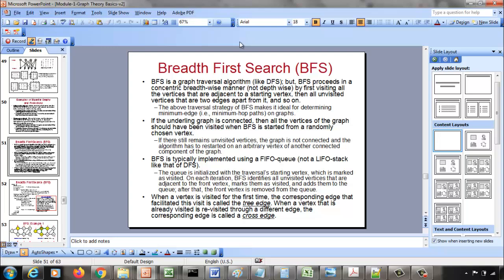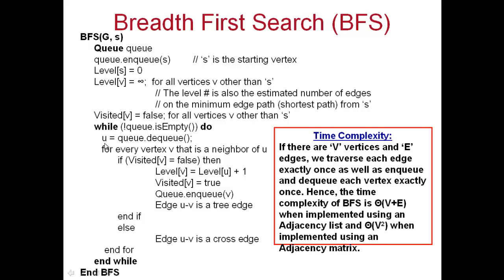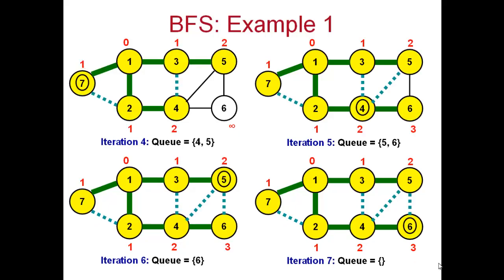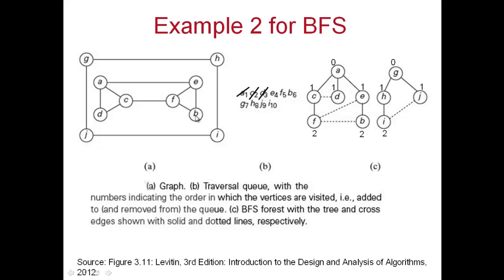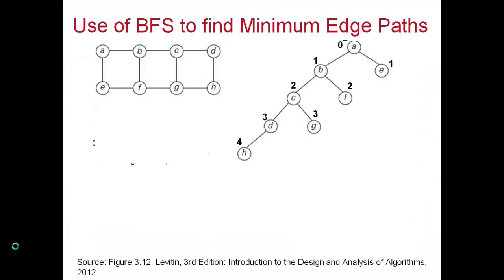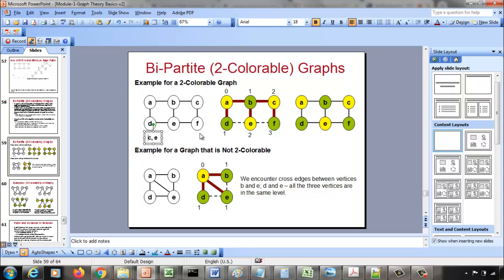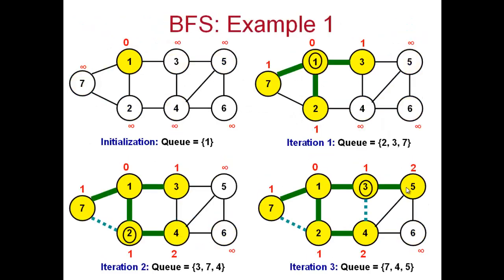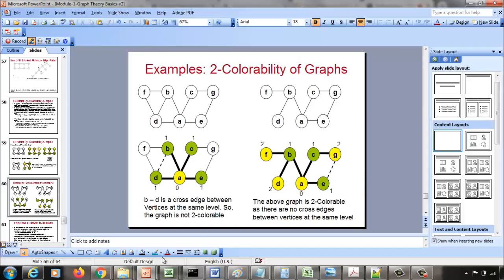CSC 641, Fall 2020: 1.12 Breadth First Search and its applications